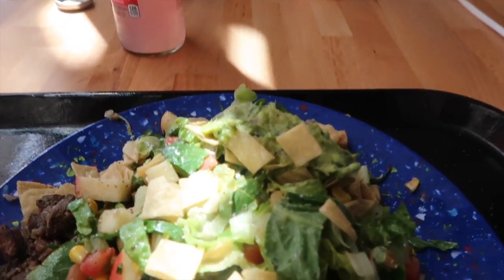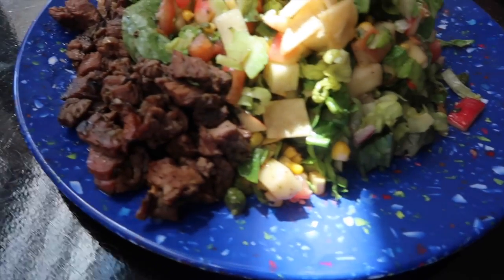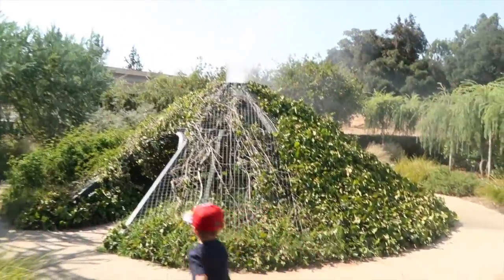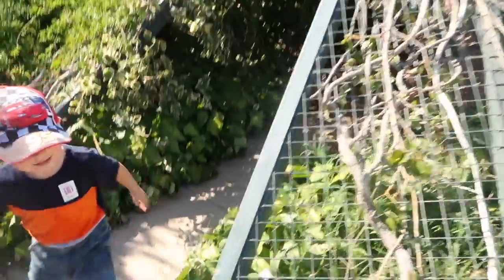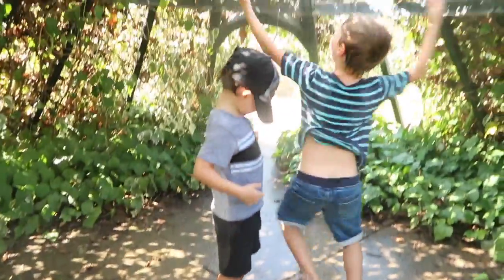Sweet Day!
Hi Guys! Today's video is all about our adventures at The Huntington Library!